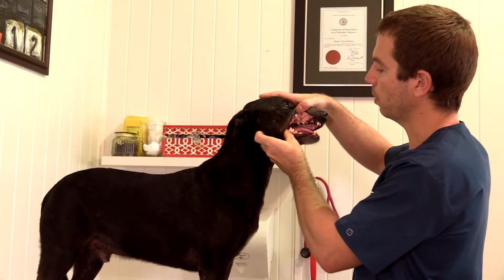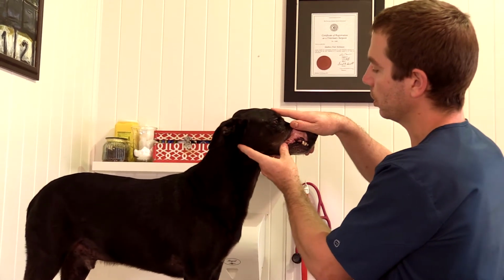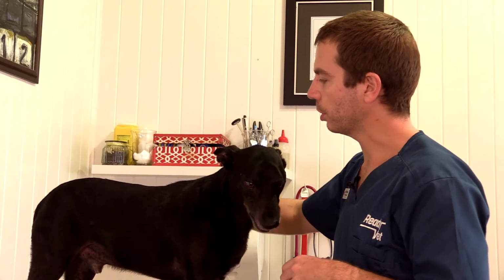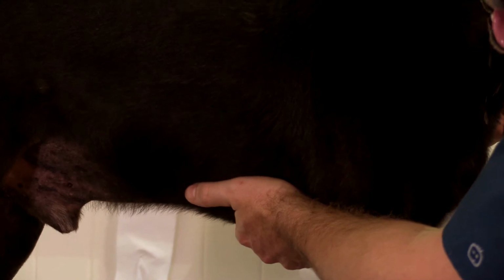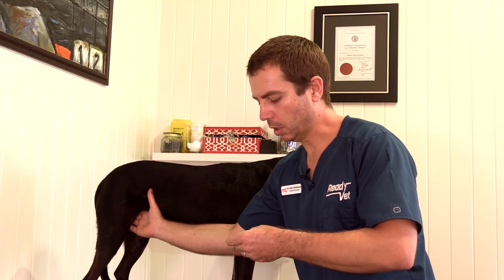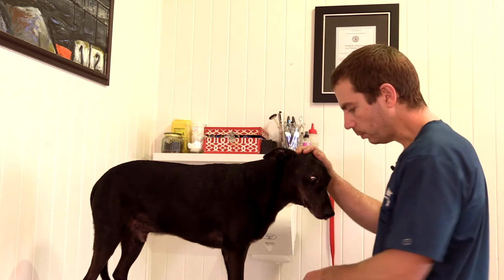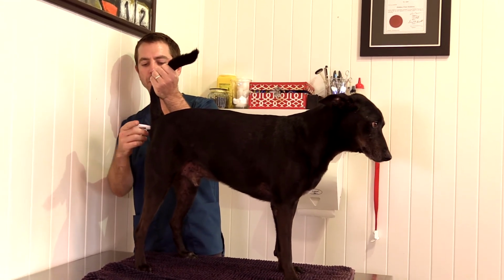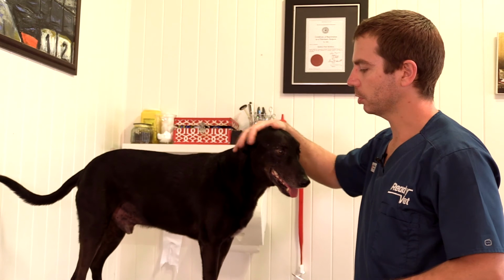Vital Signs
We measure vital signs to see if they are “within normal limits” (WNLs)
or not. A very basic vital sign check might include pulse (P) or heart rate (HR), respiration rate (RR), mucous membrane colour (MMs), capillary refill time (CRT), and temperature (T). Dr Matt’s video shows how to measure this
modified set of vital signs.